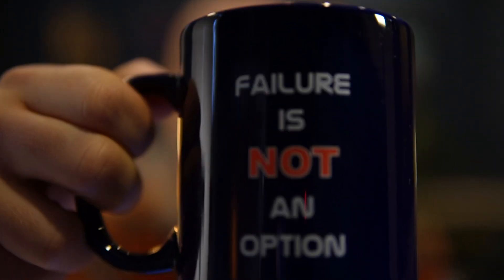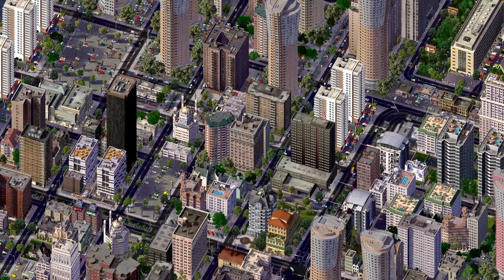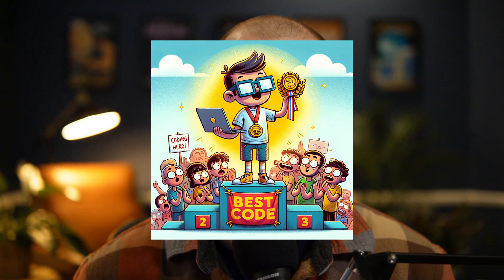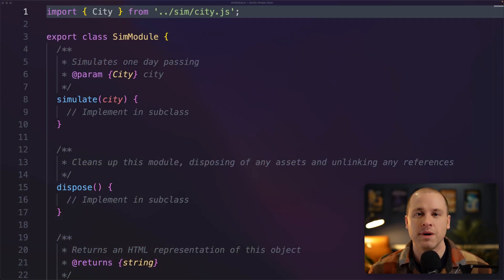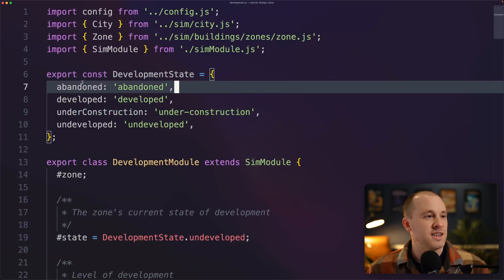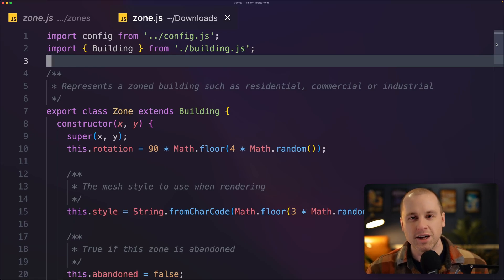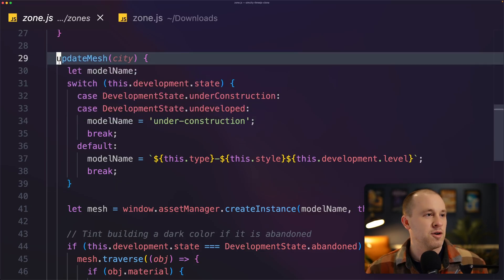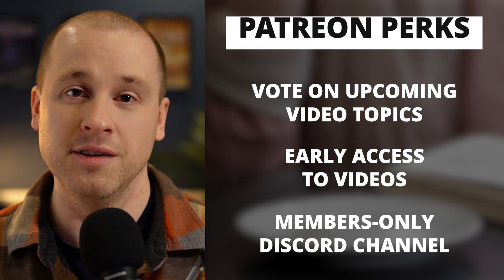14. MODULES // Creating a SimCity Game with JavaScript & Three.js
0:00 Intro
1:41 Issue 1 - Messy Code
2:41 Issue 2 - Visuals/Data Mismatch
4:06 Modules
6:05 Unify Scene and Data Model
8:33 Upcoming Video
8:49 Supporting the Channel